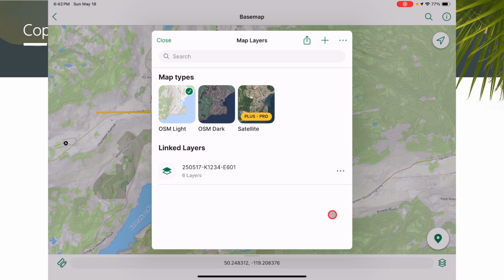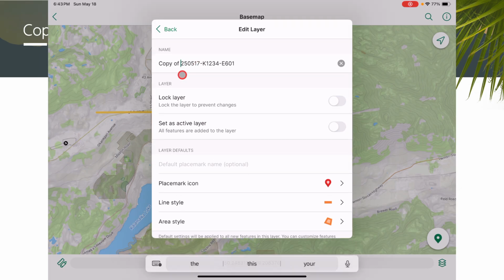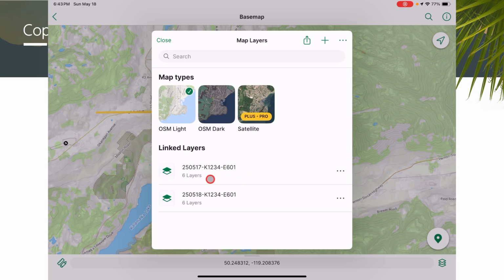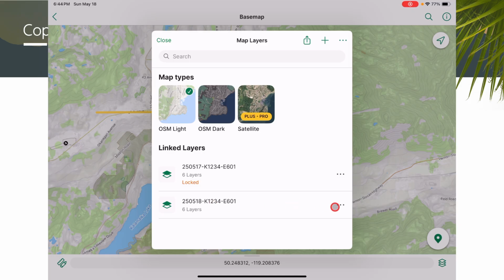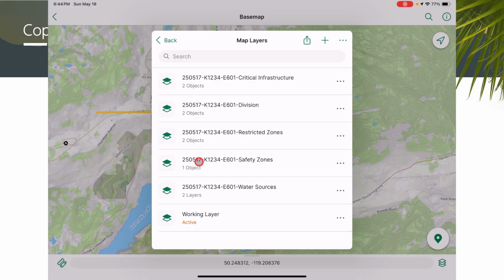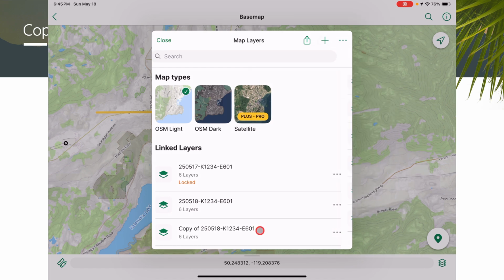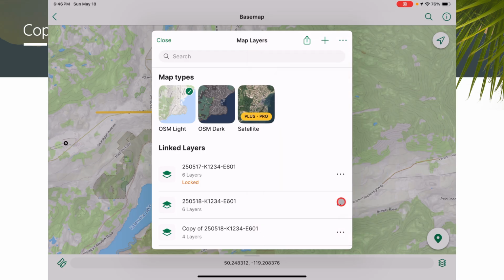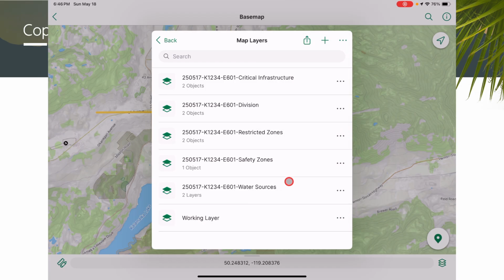GIS Avenza Maps 7C Copying Layers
This video demonstrates how to Copy Layers